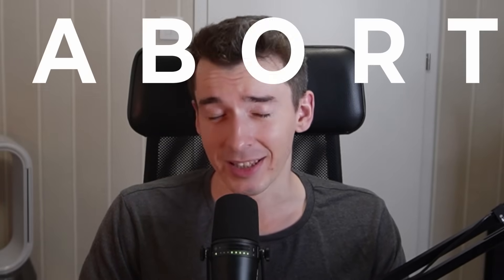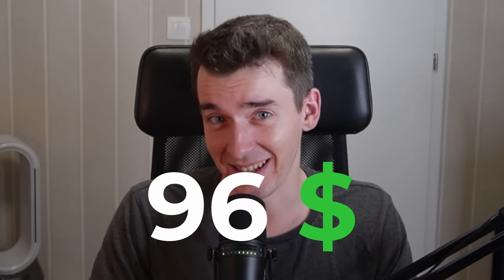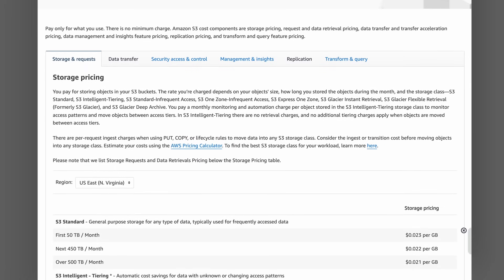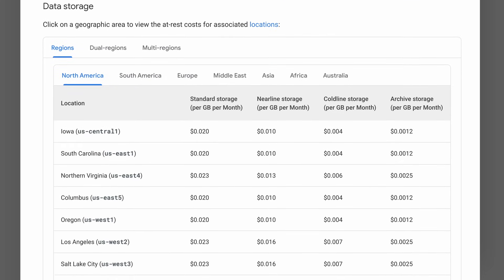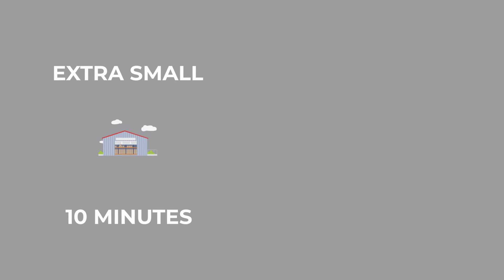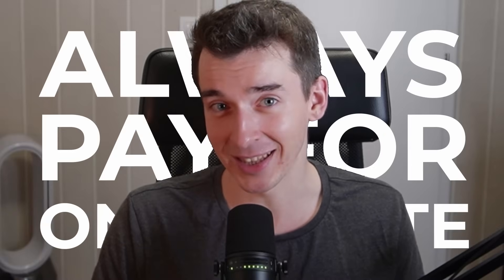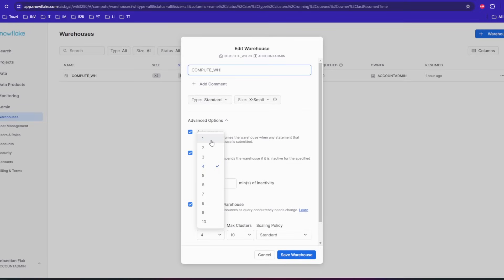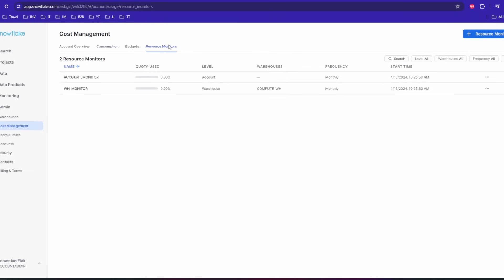STOP wasting money in Snowflake! | Cost optimization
❄ In this video, you'll uncover practical tips for optimizing costs in Snowflake, helping you avoid unnecessary expenses and maximize efficiency. Learn effective strategies to manage your Snowflake usage and reduce costs without sacrificing performance. Explore actionable insights and best practices for optimizing your Snowflake environment, ensuring you don't pay for things you don't use.

💡KEEP IN MIND:
While a 10-minute video may not cover everything comprehensively, it provides a quick overview that can assist you in navigating through courses, books, and documentation more effectively as you begin your learning journey.

⏰Timeline:
00:00 Ciao
00:16 ABORT_DETACHED_QUERY
01:12 Query timeout
02:32 Data transfer vs data storage
03:49 Auto suspend warehouse
04:55 Reduce warehouse size
06:32 Warehouse minimum cluster
07:21 Fail safe storage
08:17 Cost management